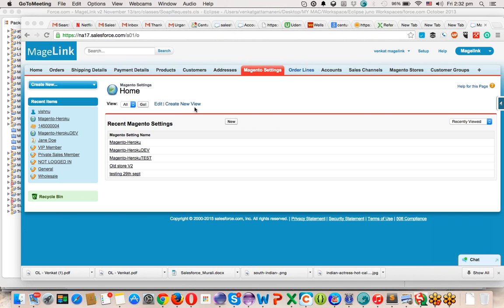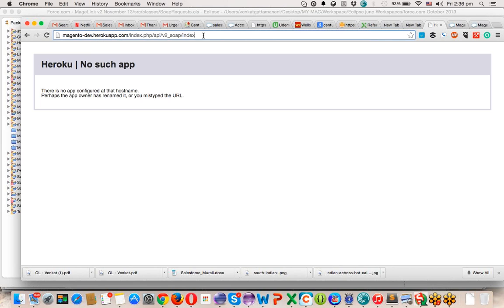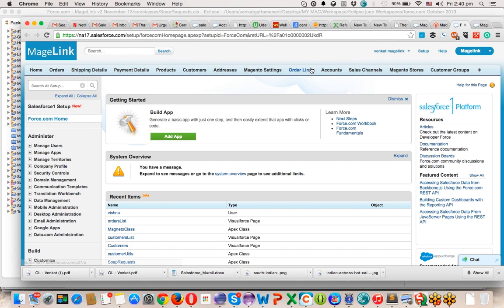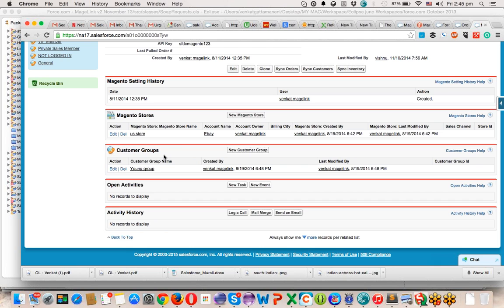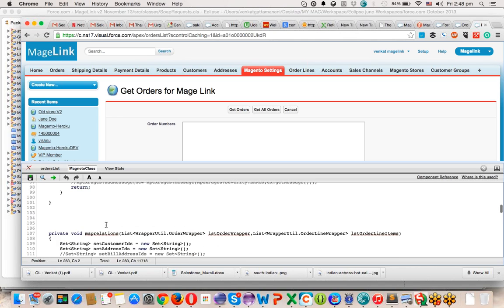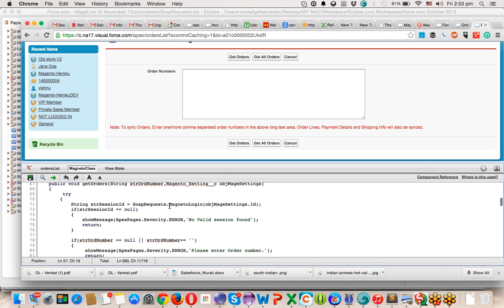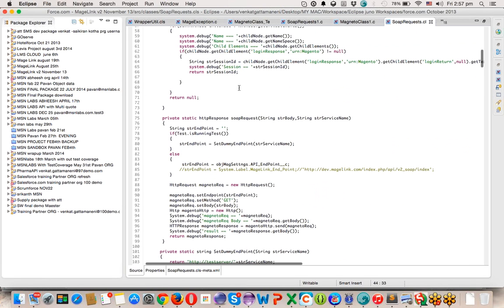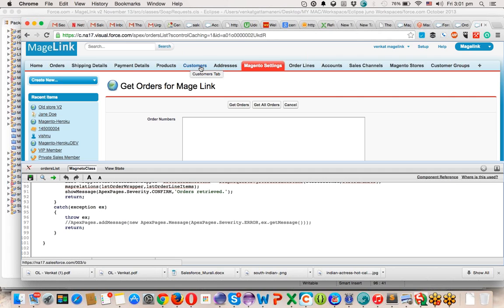Ecommerce Integration with Magento Jan 16th 2014